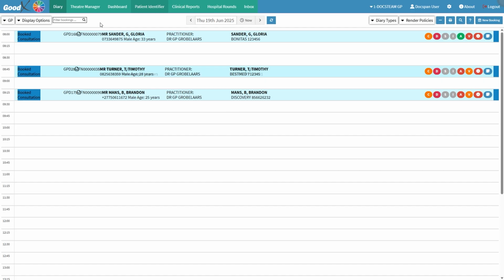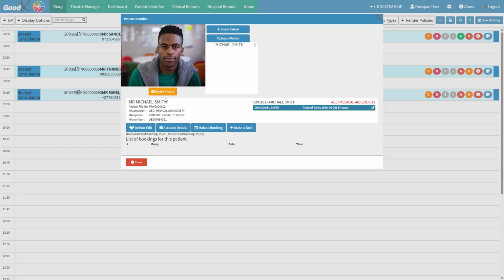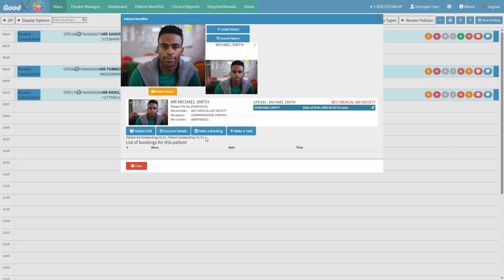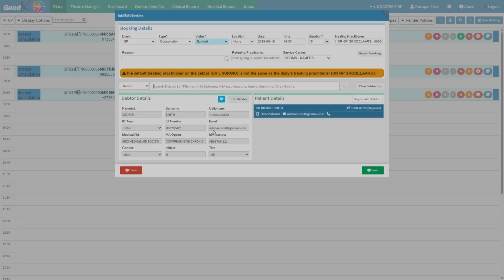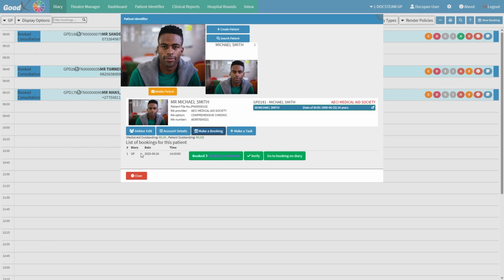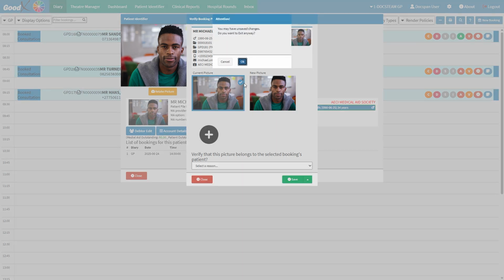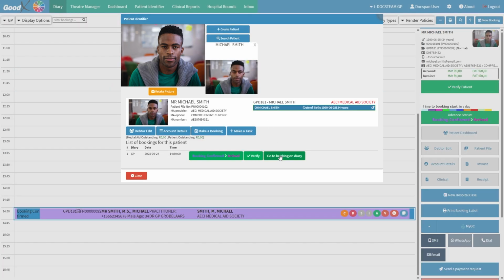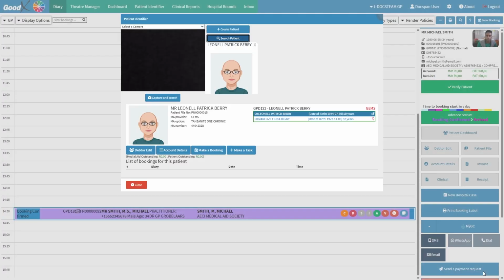GoodX Web Tutorial - How to Use the Patient Identifier (Facial Recognition)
▶ Goal of Tutorial Video:
In this video, you'll learn how to use the Patient Identifier feature to accurately identify Patients using facial recognition.

▶ Purpose of Feature:
The Patient Identifier is a smart, safety-first feature that gives both you and your patients extra peace of mind.

 It uses the saved photo in a patient’s file to confirm their identity during check-in or booking.

 This simple step helps reduce administrative errors, mix-ups, and potential fraud, while boosting confidence for staff and patients.

 All you need is a webcam or built-in camera—once set up, it becomes a seamless part of your verification process.

▶ Timestamps:
0:00​ - Introduction
0:13 - Purpose
0:51 - Navigate to Patient Identifier
0:55 - Allow Camera Permissions
1:06 - Capture your Image
1:18 - Overview of Patient Identifier Screen
1:51 - Make a Booking
2:03 - Booking Action Button
2:43 - Create a New Patient
3:00 - Search for Existing Patient